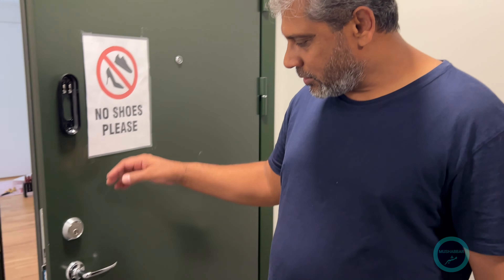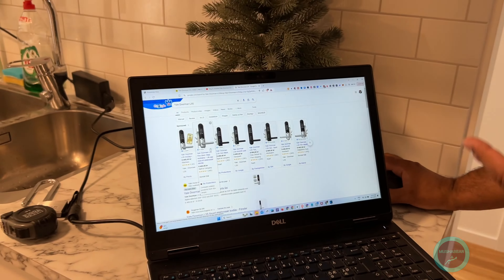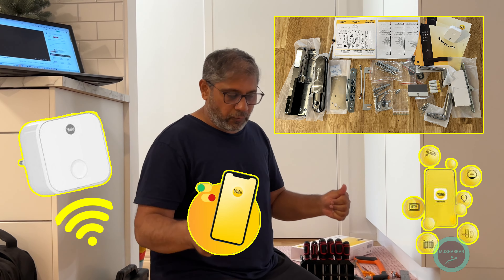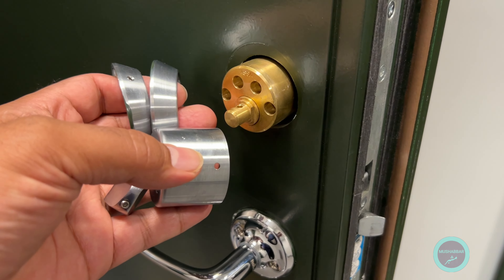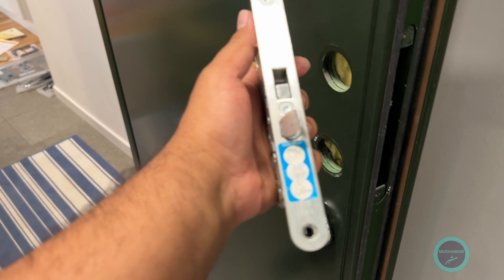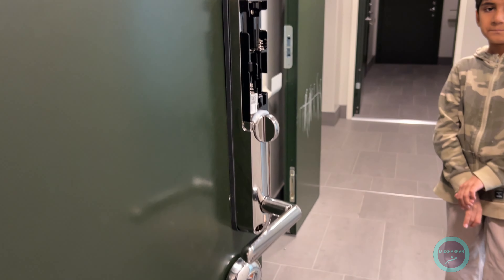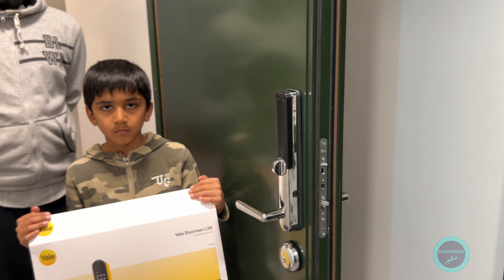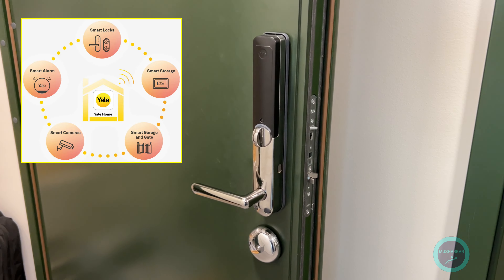Yale Doorman L3S: Ultimate Smart Lock Guide | Installation, Features, & Airbnb Integration Yale 🔐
🔐 Yale Doorman L3S: Ultimate Smart Lock Guide | Installation, Features, & Airbnb Integration. @SyedAliMushabbarSadiq @Mushabbar

🎯 Upgrade your home security and convenience with the Yale Doorman L3S! This comprehensive video guide walks you through everything you need to know about this cutting-edge smart lock. From unboxing to installation, we've got you covered with clear and easy-to-follow steps.

🎯 Discover the amazing features of the L3S, including;
👉 keyless entry,
👉 remote access, and
👉 integration with your smart home ecosystem.

Learn how to effortlessly manage access for guests and tenants with Airbnb integration, ensuring seamless check-ins and enhanced security. We'll also explore additional smart home security solutions to create a fortress around your property.

Whether you're a tech enthusiast or just looking to simplify your life, the Yale Doorman L3S is the perfect solution. Watch this video to become a smart lock expert!

Yale Doorman L3S Family
Automatic locking
Manage guest access
Prepared for voice control
Part of Yale's ecosystem

Install Yale Doorman L3S steps 1-9
Installera Yale Doorman L3S – steg 1-9
Install Yale Doorman L3S Steps 10-14

🎯 Features:
👉 Opens with code, keychain or app.
👉 Distribute temporary or time-specific permissions in the Yale Home app.
👉 Built-in doorbell.
👉 Mechanical emergency opening from the inside.
👉 Emergency current from the outside with 9 volt battery.
👉 Yale Doorman L3S Family is a secure smart lock that meets the requirements of SSF 3522 Class 3 and SSF 3523 Class S3 Digital lock unit, certified by SBSC. This also applies to Yale Doorman L3.